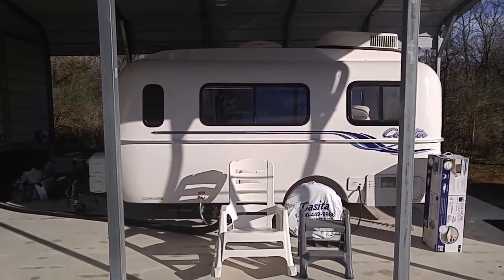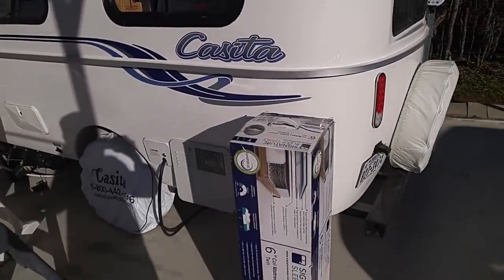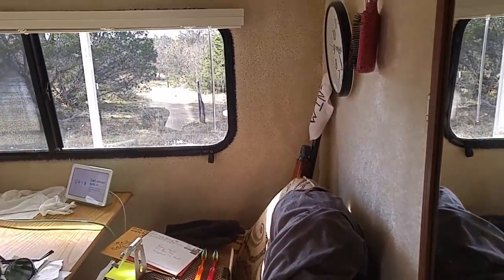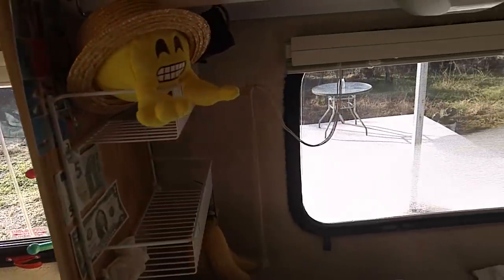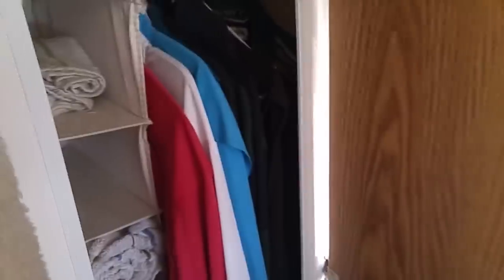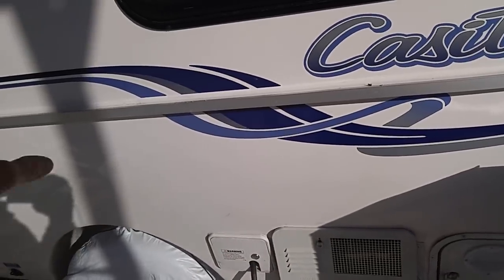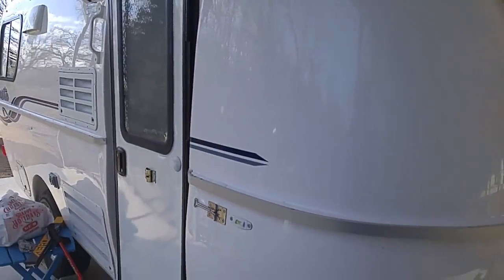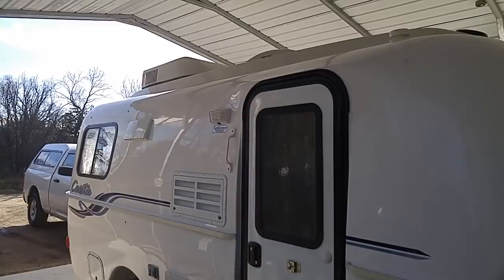2019 CASITA FREEDOM DELUXE...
rusty78609...A few things I've learned after 2 months living in my new CASITA.            A LINK TO AMAZON PRODUCTS thank you for using the AMAZON LINK!!!